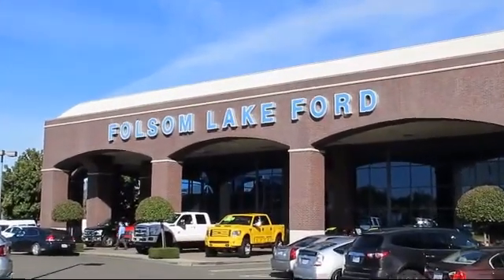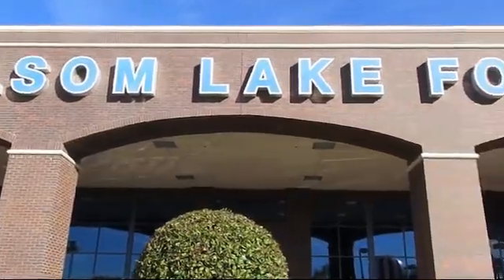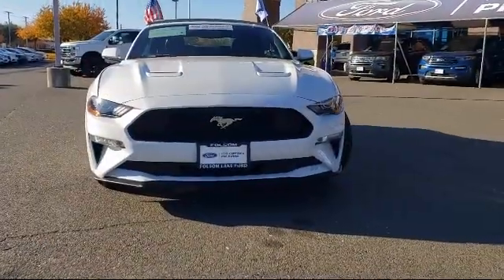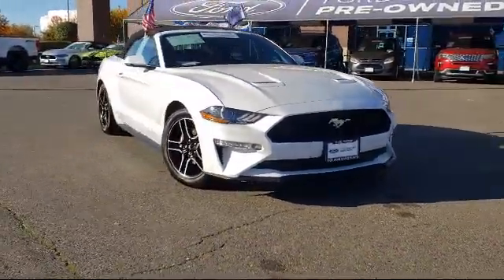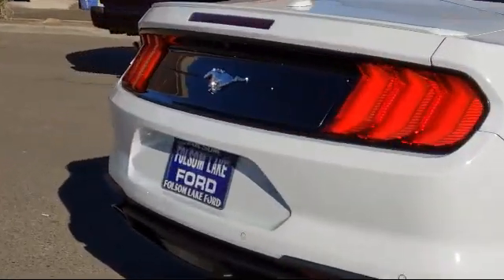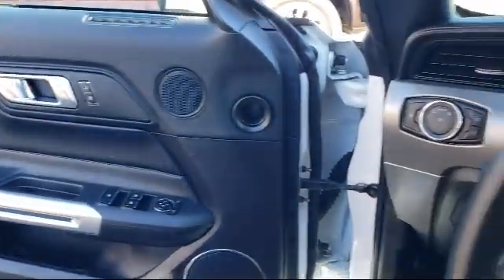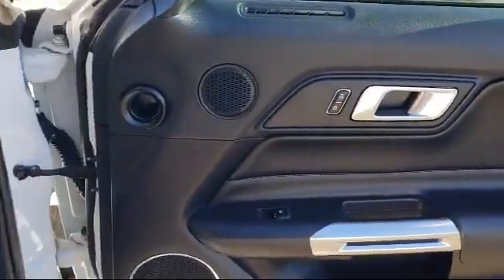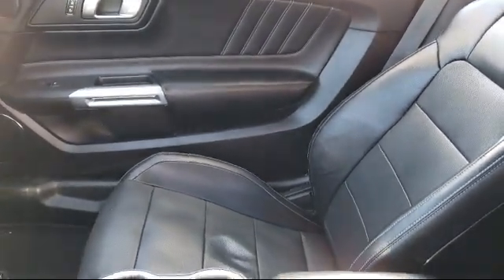2019 Ford MUSTANG EcoBoost Convertible Folsom Sacramento Roseville Elk Grove El Dorado Hills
2019 Ford MUSTANG EcoBoost Convertible Stock Number: RF41998 Vin:1FATP8UH9K5104585.
12755 Folsom Blvd.